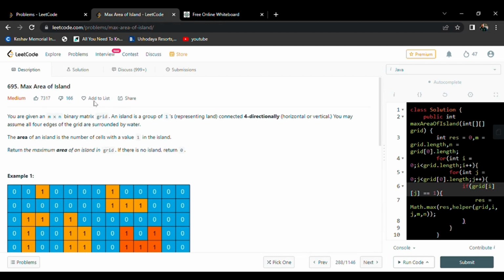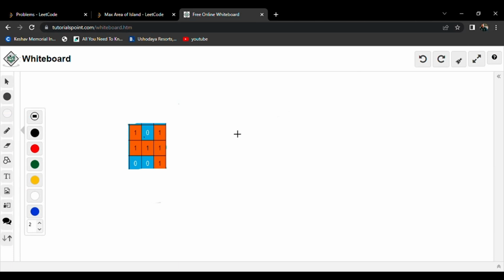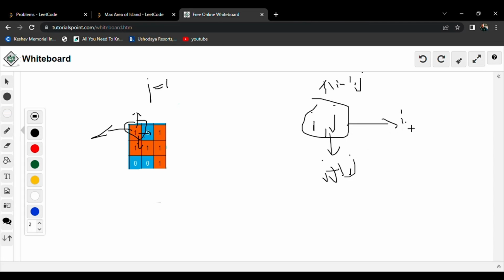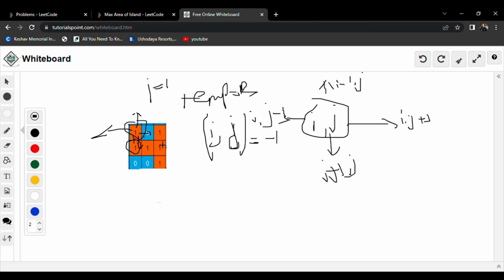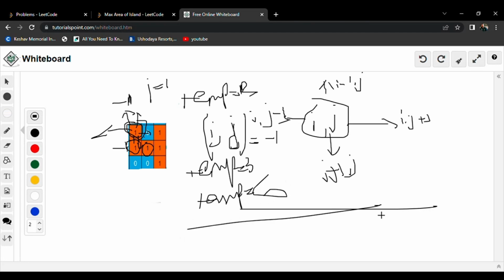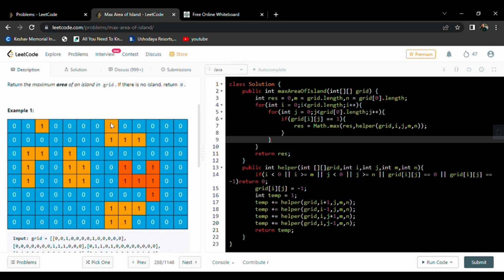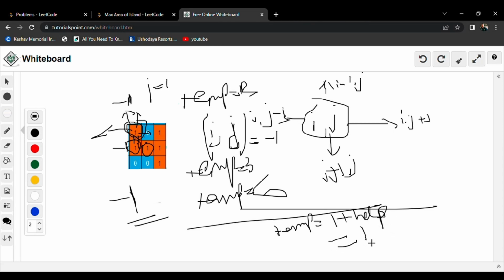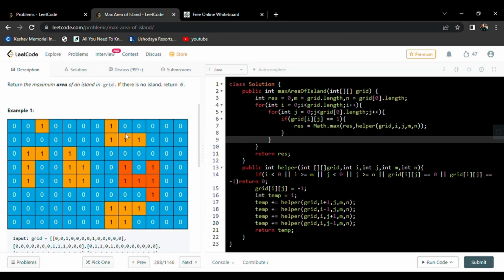Max Area of Island || Leetcode - 695 || 17-07-2022 || Java